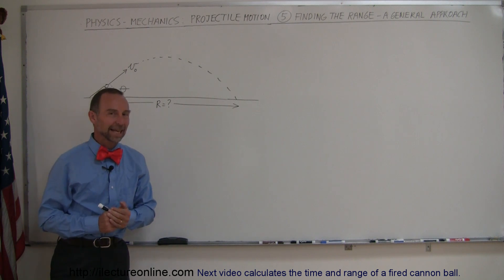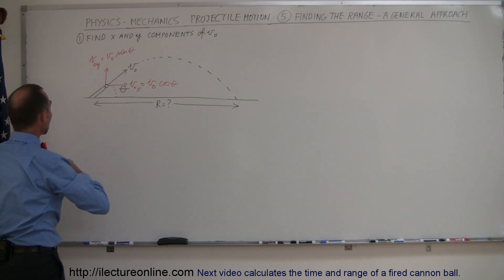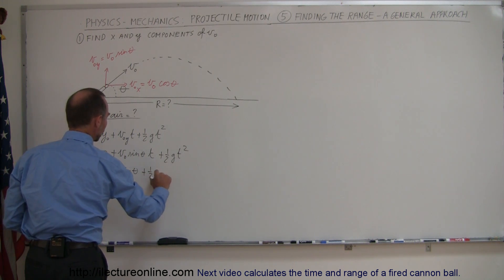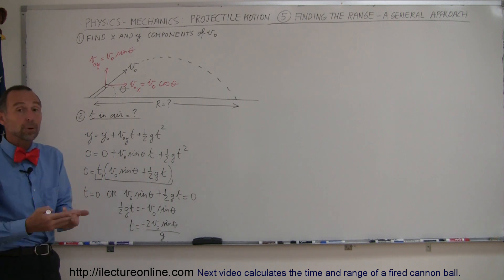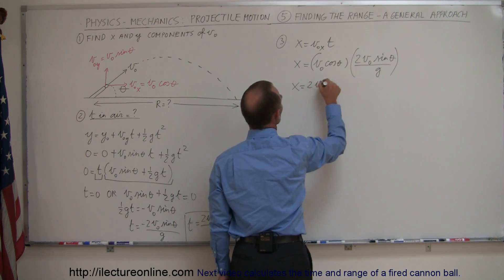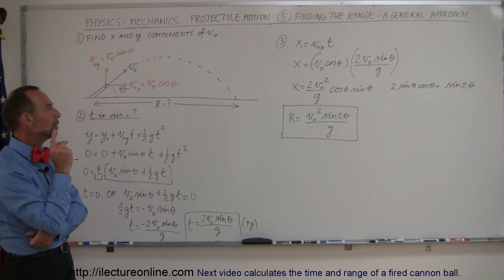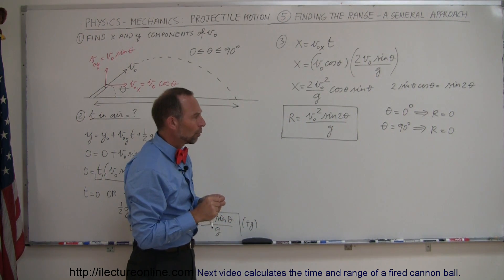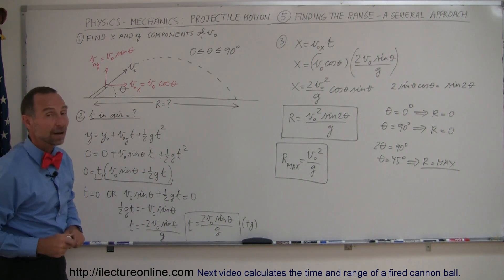Physics 3: Motion in 2-D Projectile Motion (5 of 21) Finding the Range: A General Approach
In this video I will show you how to develop the equations of the time and range of a fired cannon ball.